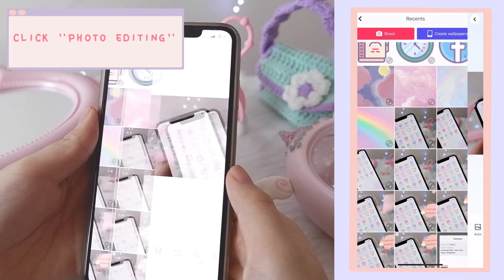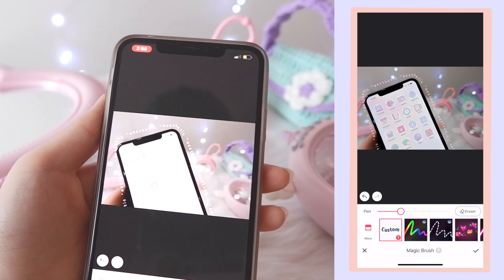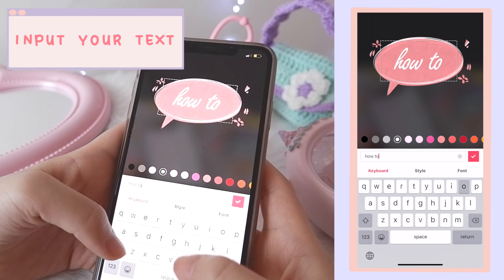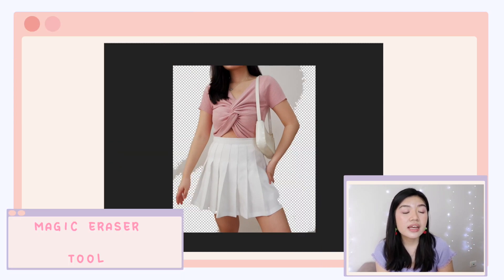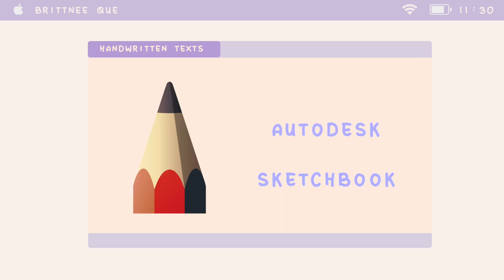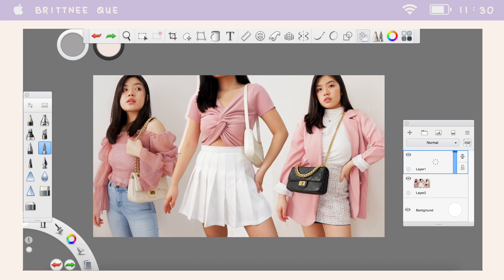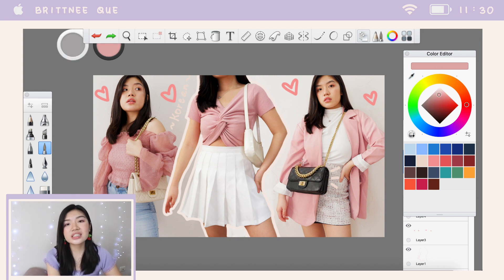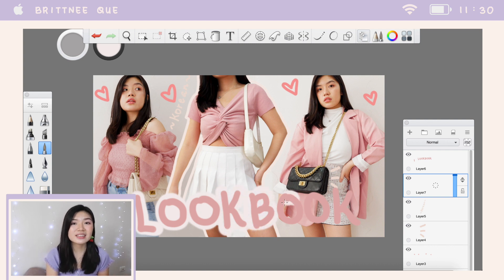✨editing thumbnails on iphone + how to make handwritten texts without an ipad (cute aesthetic) ✨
I recently posted my "how i edit my youtube videos" video and of course a video wouldn't be complete without a thumbnail! I'm gonna show you two easy ways on how to make aesthetic thumbnails. First is through a phone app *which is totally free in the app store* and honestly, anyone can easily make cute thumbnails using that app. Second is through my laptop and a tablet *which is the best alternative for procreate especially if you wanna save money*

ABOUT ME
🌸Age: 20 (December 14, 1999)

UION HS64 Digital Graphics Drawing Tablets with Battery-Free Stylus

in love by vietra on soundcloud
you by vietra on soundcloud

tags *ignore
How to edit aesthetic thumbnails
edit thumbnails using phone
how to make handwritten texts without an ipad
how to make handwritten texts without procreate
easiest way to create handwritten texts
how to edit thumbnails like justinebujo